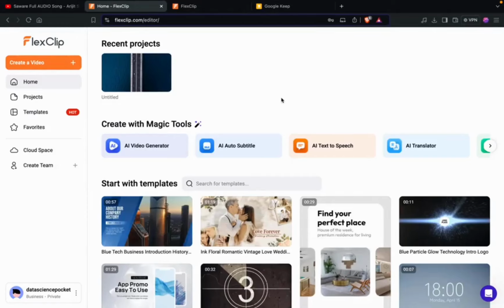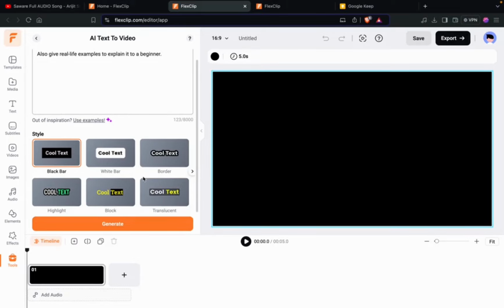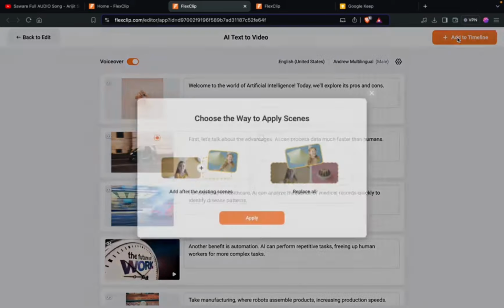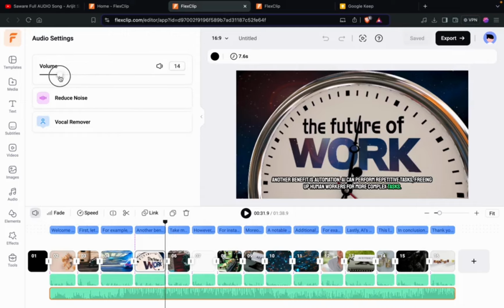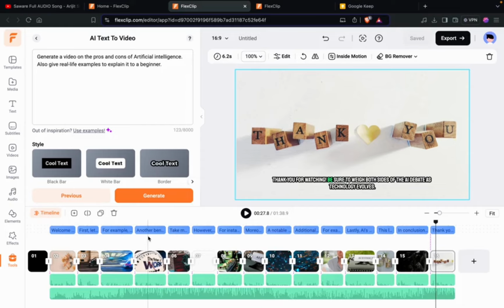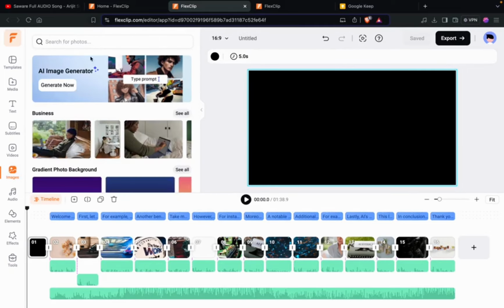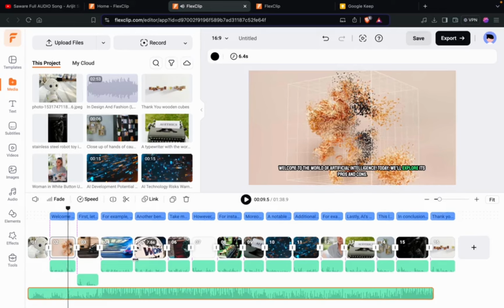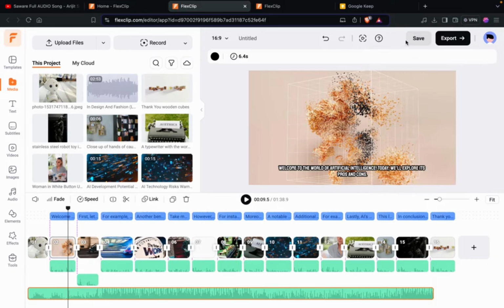FlexClip: The best AI video generation and editing tool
FlexClip is the best AI video generator and editor which can generate long videos for you. Check out the full premium features in this video.